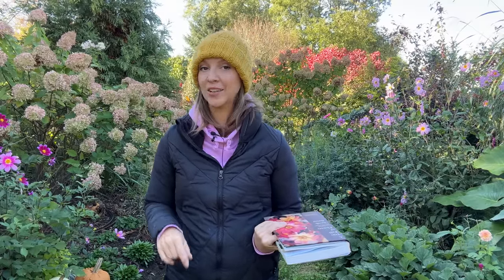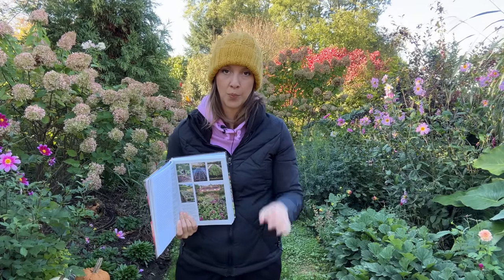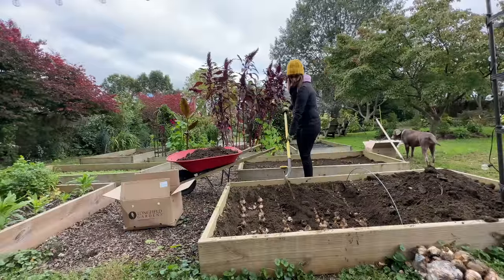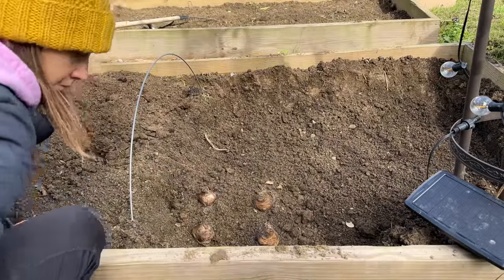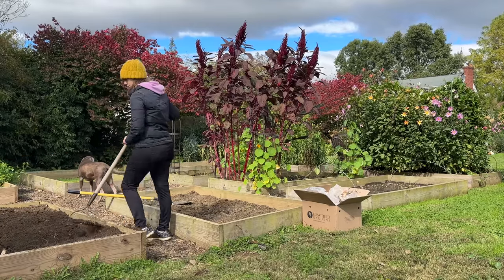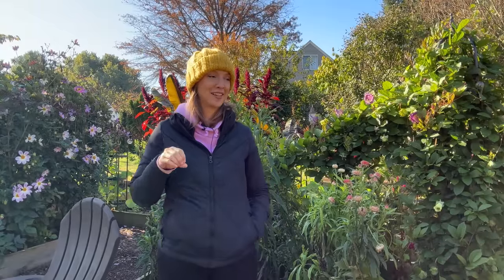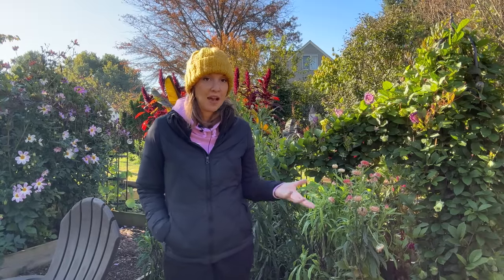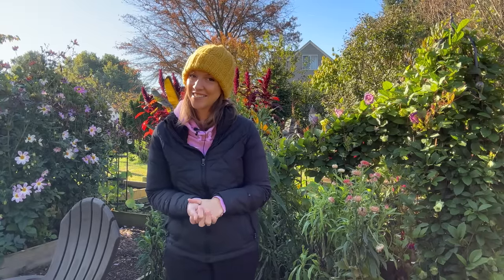Planting a Bulb Lasagna with Daffodils & Dahlias! Overplanting Daffodil Bulbs with Dahlias Flowers!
Today we're planting daffodil bulbs in my raised bed garden. I'm planting these daffodils deeply because I plan to overplant them with pre-sprouted dahlias in late May. This idea came from Sarah Raven's book "A Year Full of Flowers"

The idea is to plant a permanent bulb lasagna in a raised bed just like you would plant a bulb lasagna in a pot.